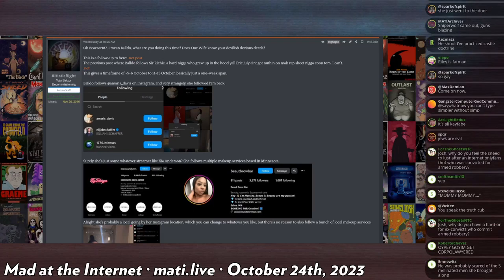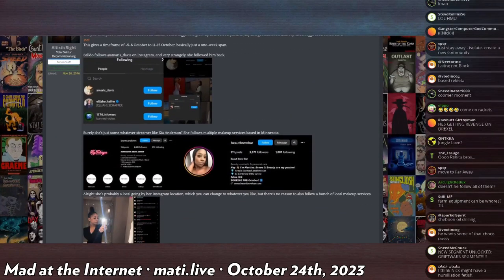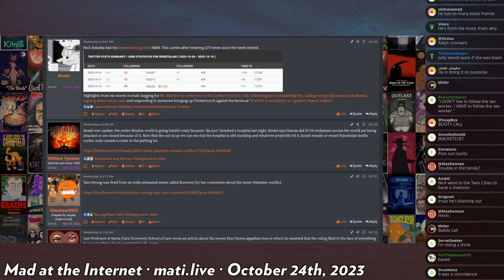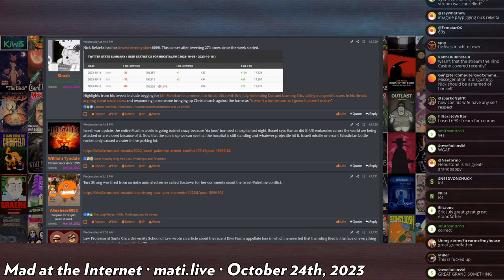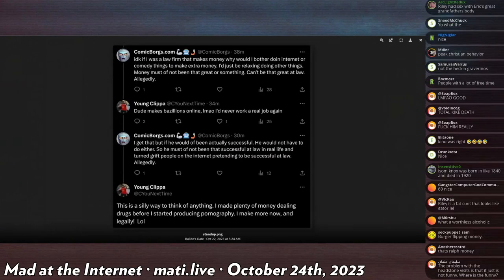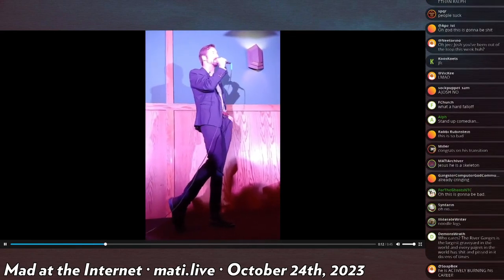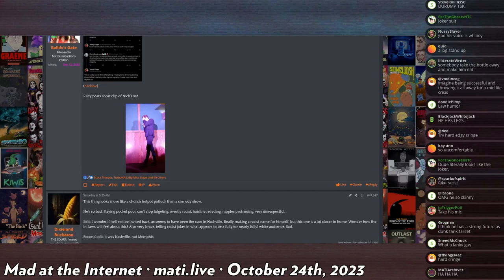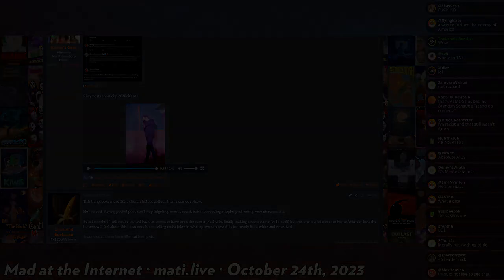Rekieta's stand-up - Mad at the Internet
Rekieta did a short stand-up comedy routine.